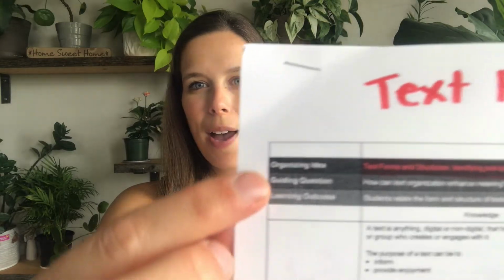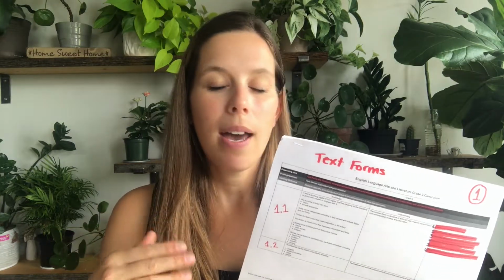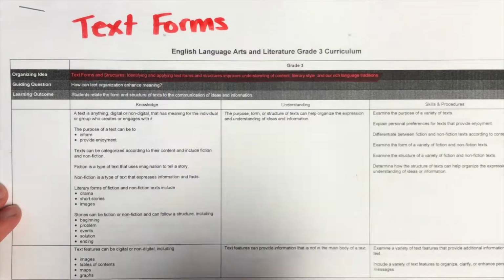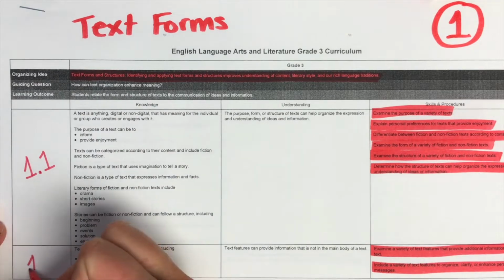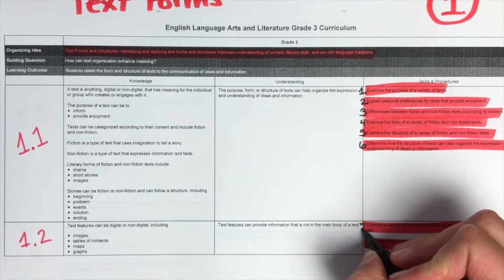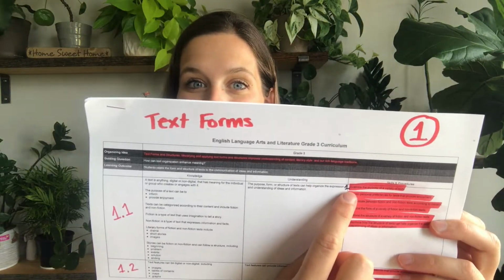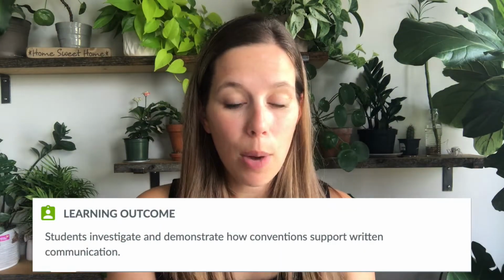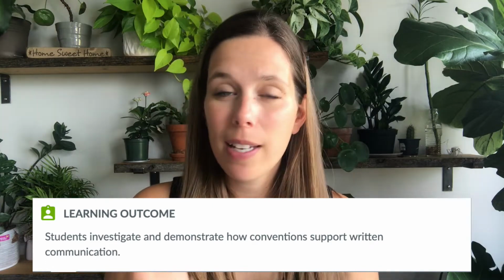Going over the NEW ELA Curriculum in Alberta! My thoughts, opinions, and tips for covering it all!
In today's video I dissect the brand NEW English Language Arts curriculum for Alberta (for grade 3 specifically). I share my thoughts on the new format, the layout, the general ideas, and the sheer volume of outcomes.

I also share some tips, lesson plan ideas, and things to watch out for as you plan to implement this new hefty curriculum.

Interested in my Grade 3 Year Plan?

Interested in my Grade 3 Language Arts Notebooks?